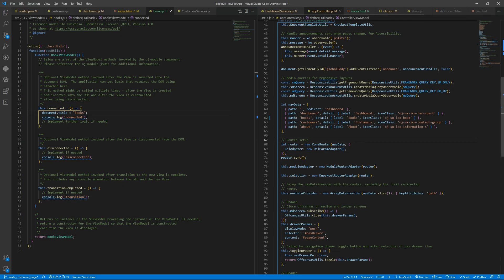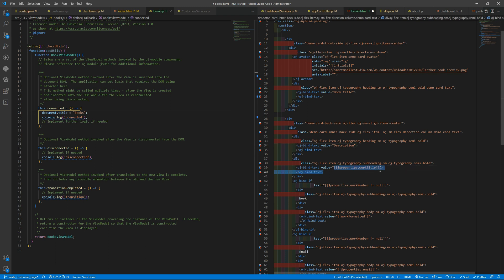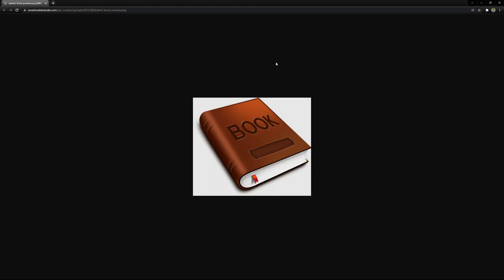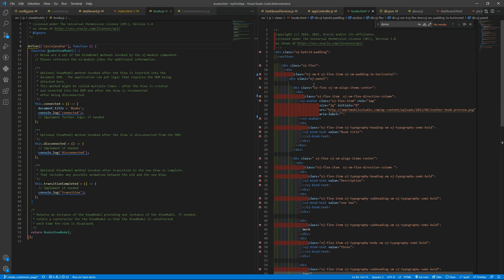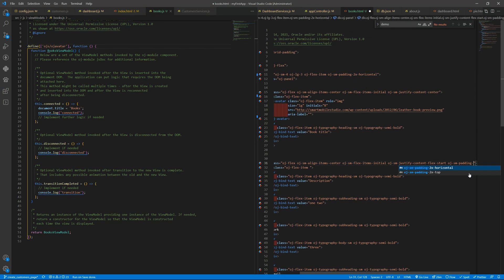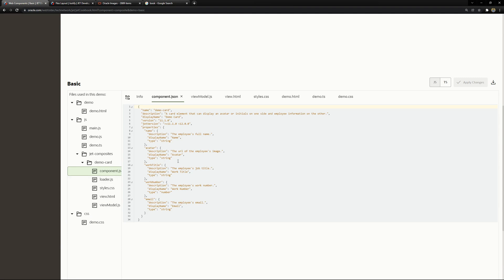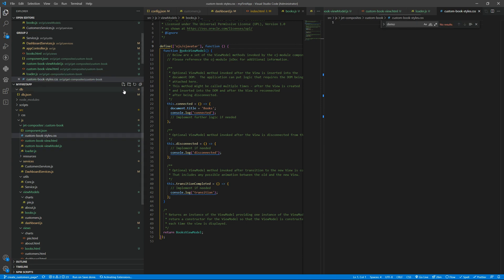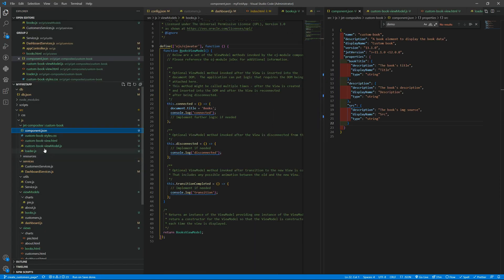Oracle JET (v11) - Lesson 5 - Part 1 - OJET Composite - Create your first OJET Composite